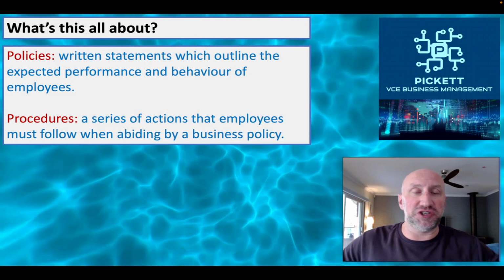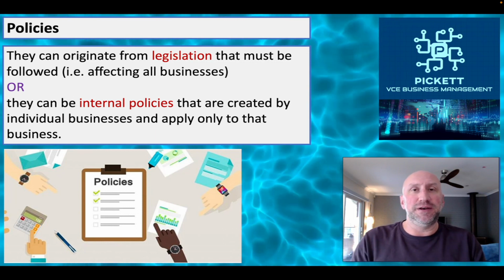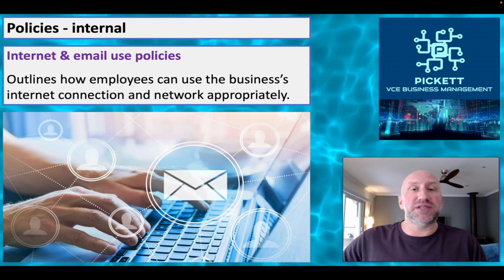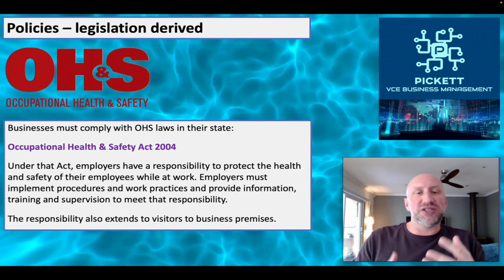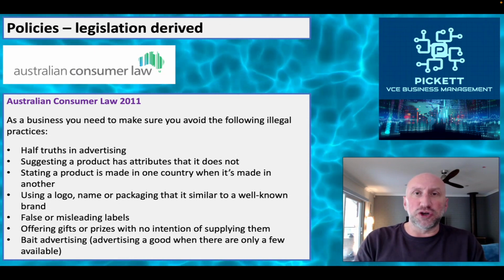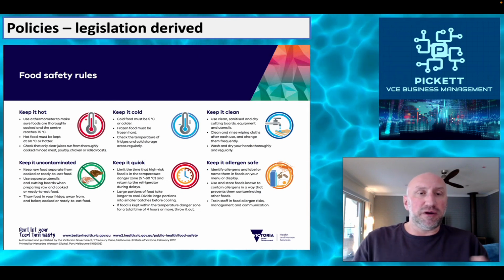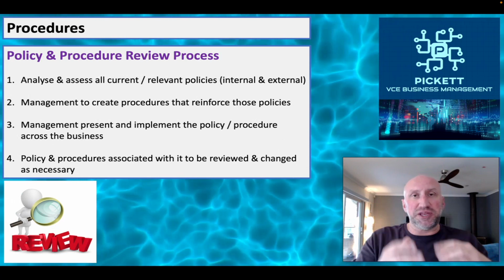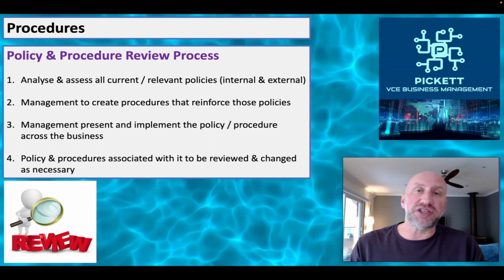2.1.4 Policies & Procedures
Unit 2 Outcome 1 Key Knowledge 4 (Policies & Procedures)

'the need for policies and procedures to achieve compliance with legal requirements and establish business routines'

NOTE

In this video, where the Study Design is shown, there is a missing Key Knowledge Dot Point ('an overview of the role of external professionals when establishing a business'). This has been covered as a 6th Key Knowledge Dot Point for this outcome (it was the only change from the previous Study Design for this outcome) and a video has been created covering this topic as 2.1.6.